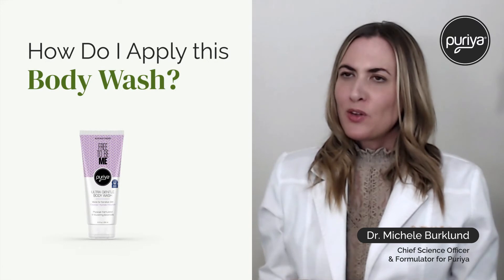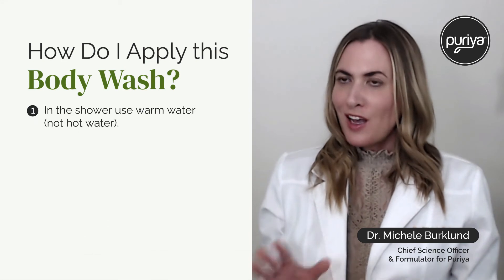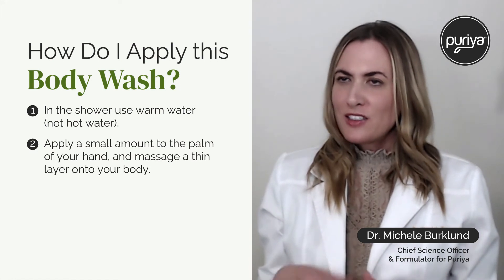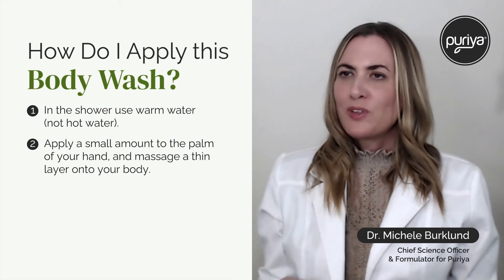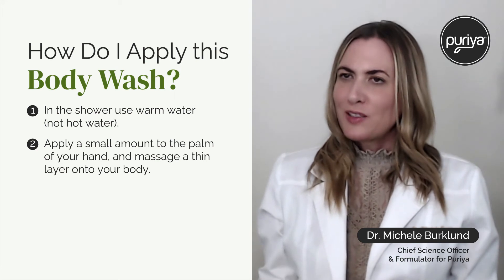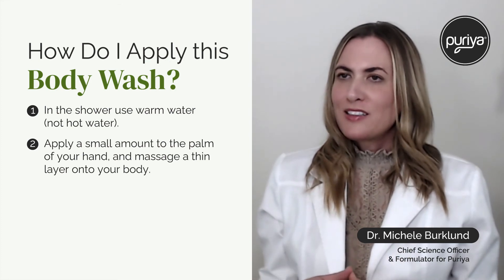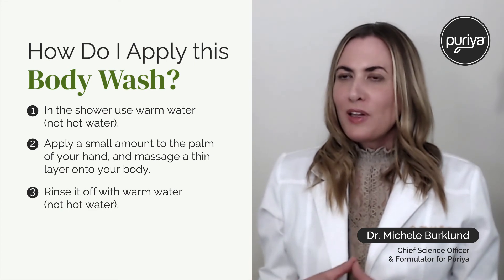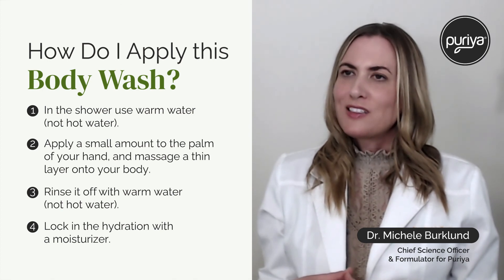How to properly apply the Ultra Gentle Body Wash | Puriya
This Ultra Gentle Body Wash CLEANSES, HYDRATES, and SOOTHES dry itchy skin while supporting the skin’s barrier function. It is specifically formulated for the most sensitive or eczema-prone skin!

✅ Packed with nourishing ingredients (99.5% natural)
✅ Leaves your skin soft, smooth, and healthy-looking
✅ Sulfate-free, pH-balanced, and hypoallergenic
✅ Physician formulated and accepted by National Eczema Association

Gift it to yourself and your loved ones!